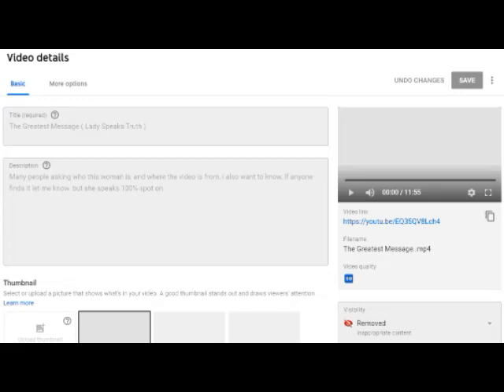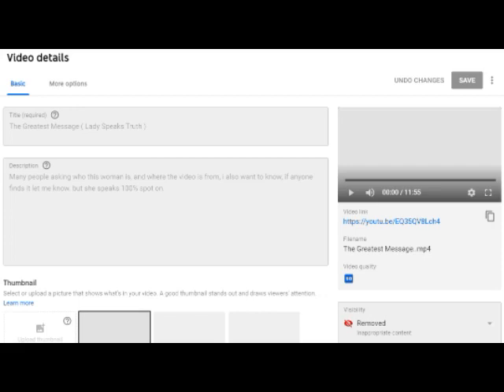Great Woman Speaks Truth ( YOU TUBE BANNED MINE BUT NOT IGAN'S.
PLEASE READ AND INFO.

MAX INGAN THE SHILLER.

Personal opinion the woman is spot on, all that i already know which is why i know shes on the money.